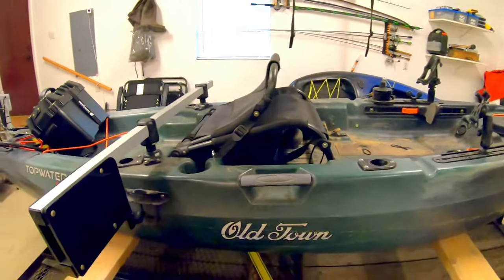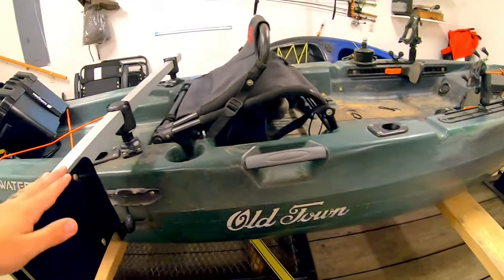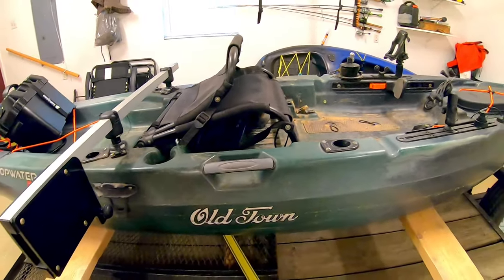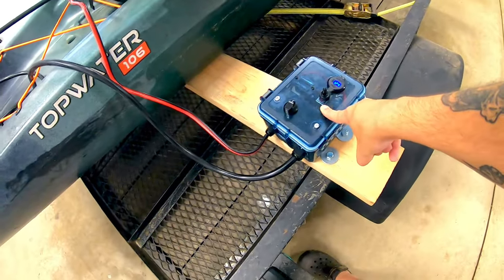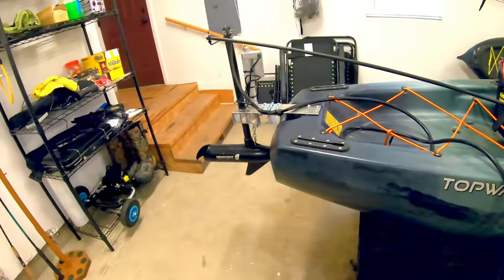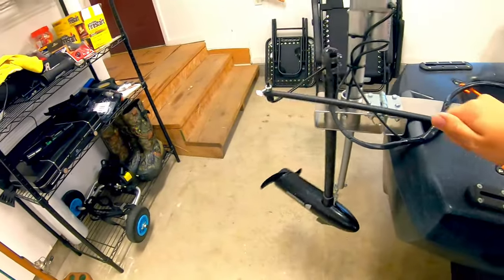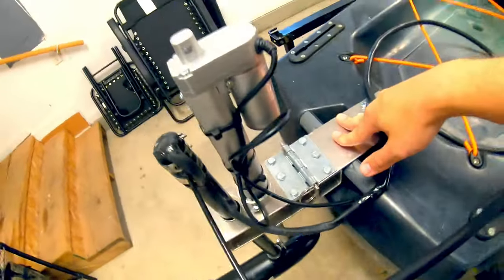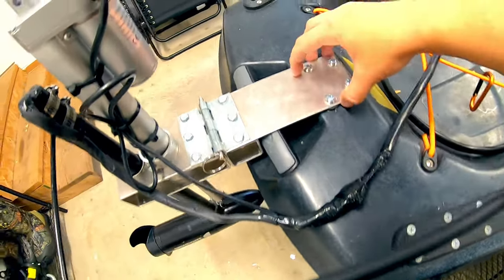Best Ways to Mount a Kayak Trolling Motor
Mounting a trolling motor to a kayak with a control box can be difficult since every kayak out there is different. In this video, I outline a couple different steps I took to use a side mount and a rear mount for my trolling motor.

Timestamps
0:57 - Initial Tips
2:38 - Side Mounted Trolling Motor Review
4:47 - Battery Box Review
6:29 - Control Box Overview
6:43 - Read Mounted Trolling Motor Review

Product Links
Trolling Motor
Trolling Motor Side-Mounted Arm
Trolling Motor Battery
Battery Box
Rear Flag / Light Pole

Control Box Links
Control Box Knob
3:1 Heatshrink Tubing
Waterproof Grommets
3 Position Toggle Switch
Battery Charge Indicator
1/2" Heatshrink Tubing
12V USB Socket Charger
14G 7-Way Conductor Wire
Battery Kill Switch

Location: Michigan
Date: July 2021
Kayak: Old Town Topwater Angler 106
Camera: GoPro Hero 7 Black